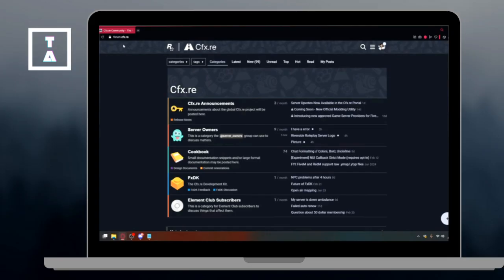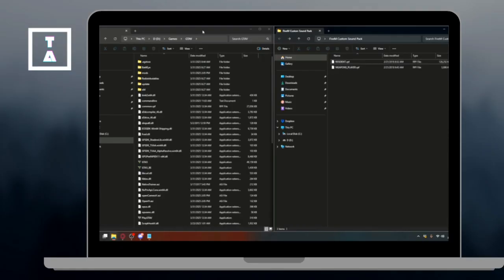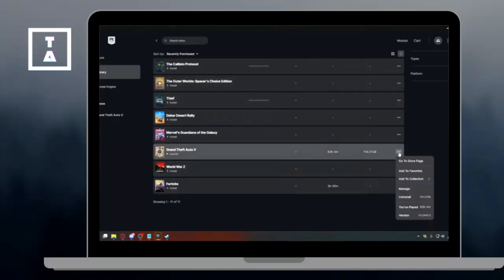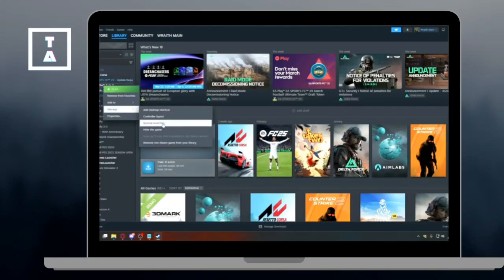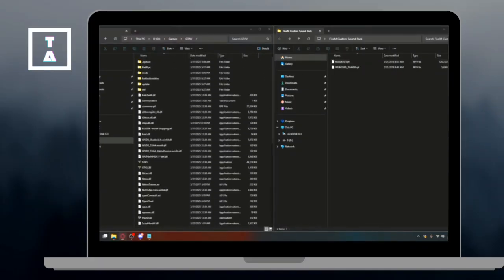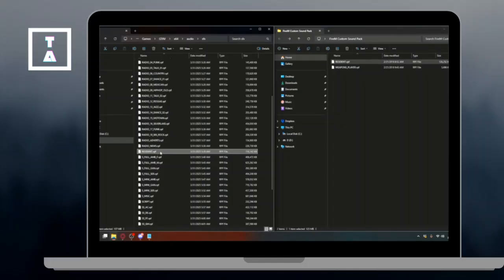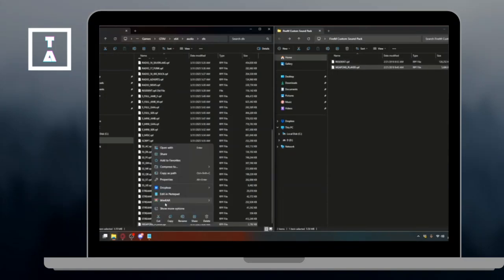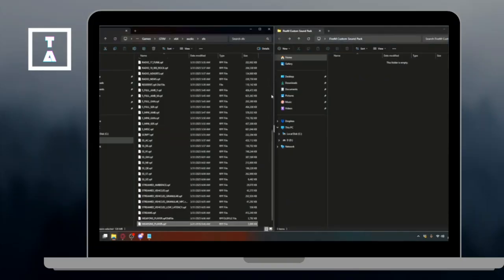How To Add Soundpack To FiveM in SECONDS!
Want to take your FiveM experience to the next level? This comprehensive tutorial will show you exactly how to add custom soundpacks to FiveM, step-by-step! Whether you're looking for realistic gun sounds, immersive car engine noises, or unique siren sound effects, we've got you covered.

In this video, you'll learn the simple process of installing any soundpack to enhance your gameplay, roleplay, and overall FiveM immersion. Say goodbye to generic sounds and hello to a fully customized audio experience!

*   How to download and prepare FiveM soundpacks.
*   Identifying the correct directories for soundpack installation.
*   Step-by-step guide to installing custom gun sounds, car sounds, siren sounds, and more.
*   Troubleshooting common issues when adding soundpacks.
*   Tips for finding the best FiveM soundpacks.

Don't let complicated guides stop you from customizing your game. Follow along and transform your FiveM audio today!